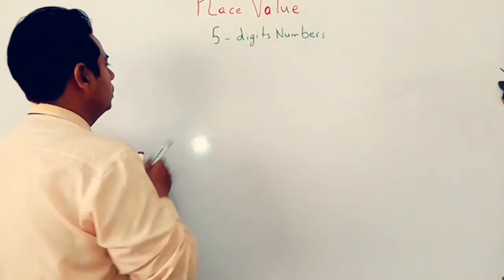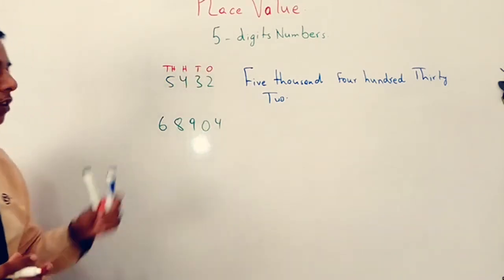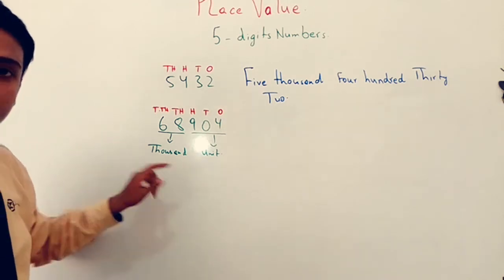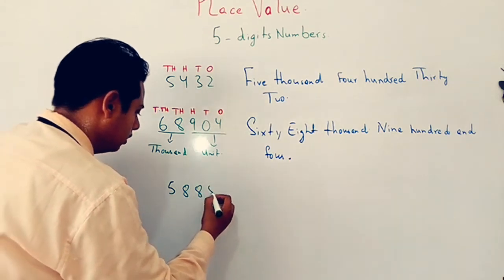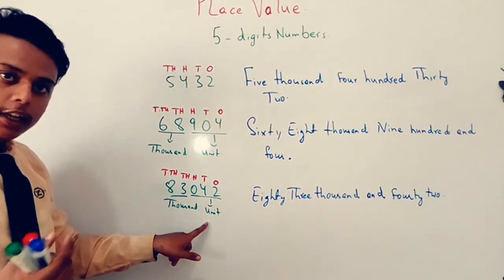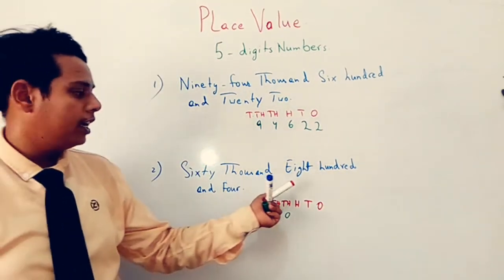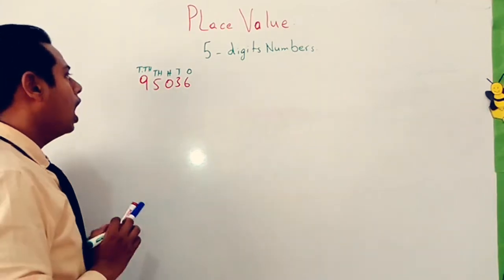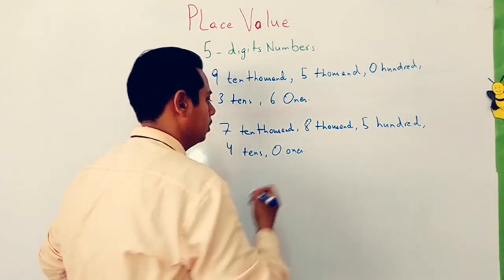5-Digit Place Value(Ones,Tens,Hundred,Thousand and Ten Thousand )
Detail Explanation about 5 digit place value numbers and inwords form.